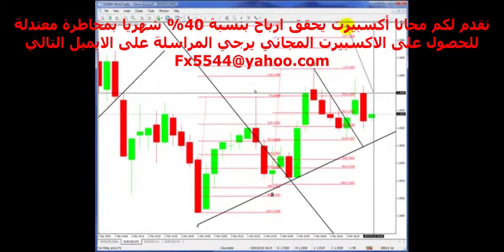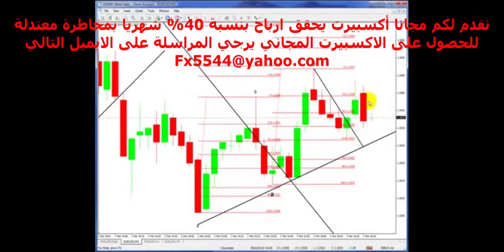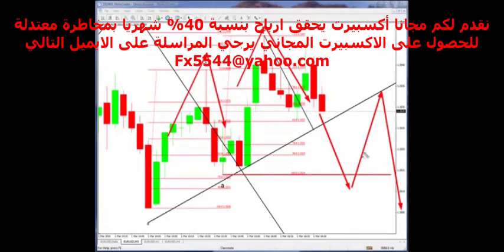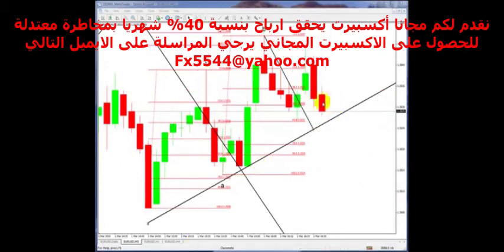طريقة الاسكالبينج عكس اتجاه الترند